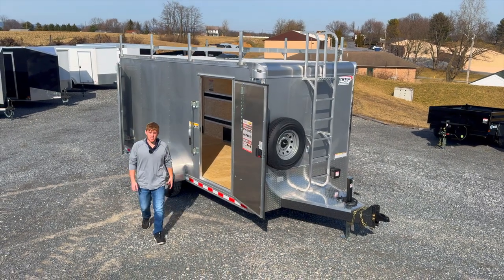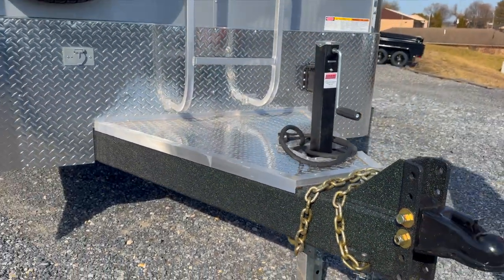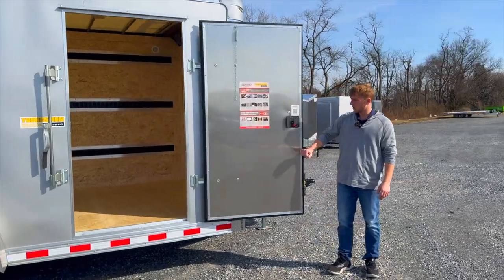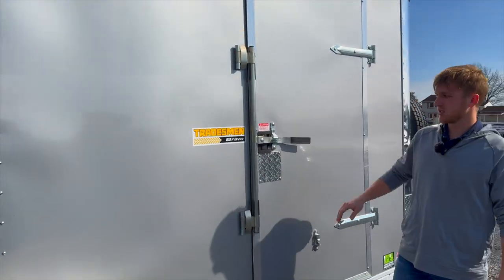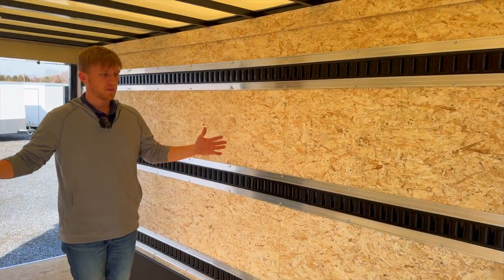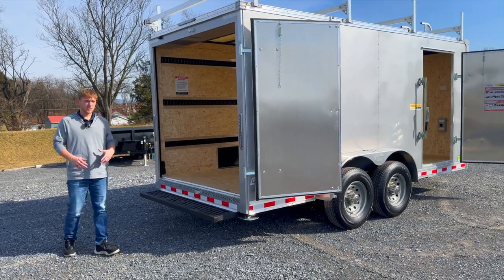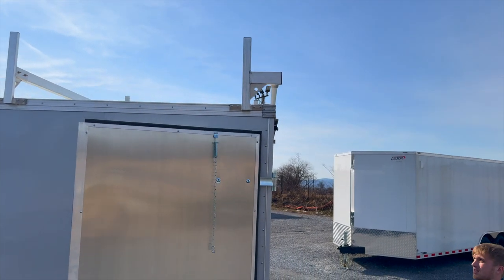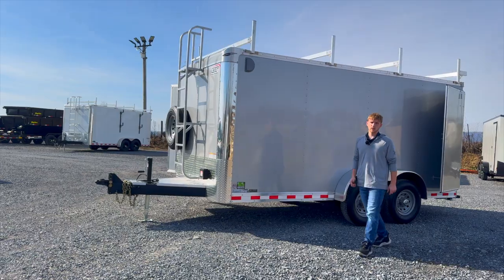The Bravo Tradesman - #1 Best Contractor Trailer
Tradesmen trailers by Bravo are not your typical “throw away” enclosed trailers. They have been engineered and tested for the rigors of daily contractor use. Stronger frames, Rugged rear ramp and side doors, and the features you need to get the job done. Bravo Trailers look better and work harder!

Twice the Life
We start with the strongest frame and finish with the best field-tested features. Together this provides you with a trailer that will get up to twice the life of lessor brands. Only Bravo gives you the durability you need. and our great looking trailers become a rolling billboard for your business.

Best in Class
Construction and Value
True commercial quality construction
Twice the life of other trailers
Engineered as a contractor trailer
Turnkey and ready to go to work
Great looking trailers make your company look good and act as a rolling billboard
World class customer support
All this equals an exceptional return on Investment on Tradesmen trailers!

Explore the unmatched quality and durability with our latest Bravo TM716TA3 trailer, a testament to our commitment at Brechbill Trailers to "Providing a positive and seamless trailer experience to every customer". Crafted for those who demand the best in functionality and reliability, this new model is more than just a trailer; it’s a partner in your hauling endeavors. With an impressive GVWR of 9,990 lbs and a payload capacity of 6,610 lbs, this trailer is designed to handle your heaviest loads with ease. The 80" width and 16' length, coupled with a generous inside height of 78", ensure ample space for a wide range of cargo types.

This model boasts state-of-the-art features such as DEXTER drop-spring axles for smooth transportation, a robust steel frame complemented by steel framed double rear doors with an aluminum liner, and a ¾” engineered wood floor for unparalleled durability. The inclusion of all LED lighting, alongside flow-thru sidewall vents, ensures optimal visibility and air circulation, respectively. Safety and convenience are prioritized with features like a 5000# set-back A-frame jack, heavy-duty floor trim, and a rockguard on critical areas to protect against road debris. Moreover, the trailer is fitted with a range of installed options including 7K Internal Brute Drop Down Jacks, an exterior aluminum ladder for easy access, and a Maxxair Mini-Vent with Rainshield, enhancing both functionality and appearance. With the Bravo TM716TA3, you're not just buying a trailer; you're investing in a top-tier hauling solution that stands ready to tackle any challenge, making it an essential addition for those who value reliability, durability, and performance.